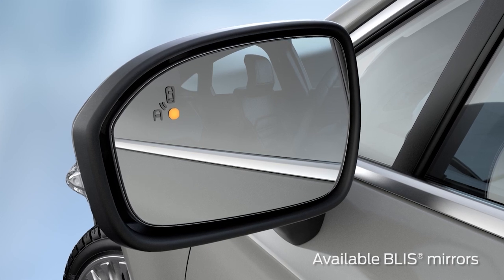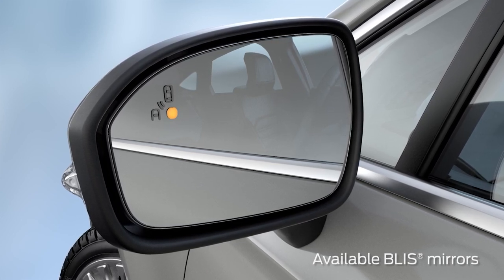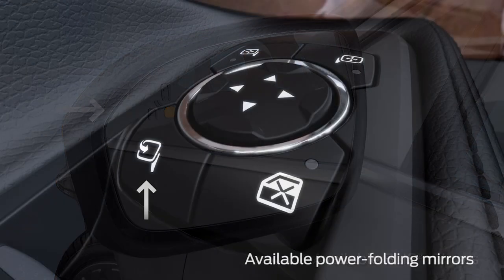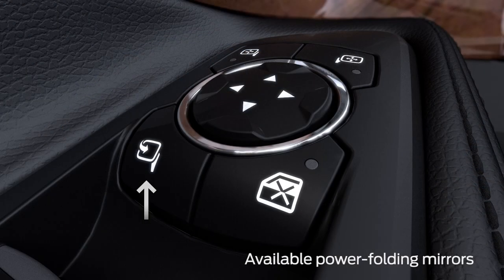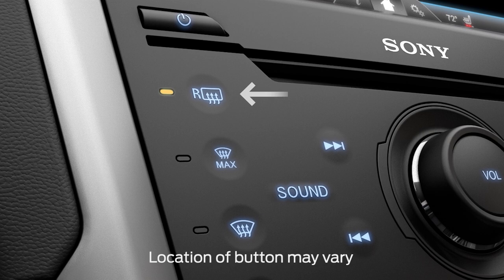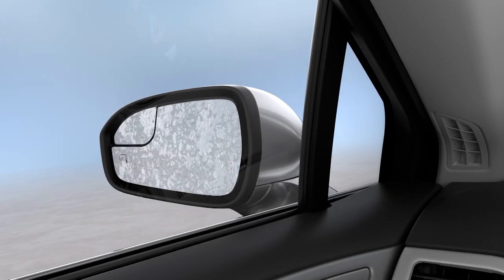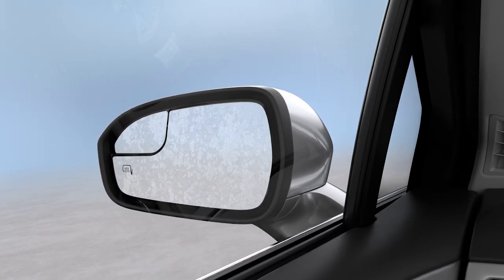Ford - Heated Mirror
Knowing Your Vehicle - Did you know that your vehicle may have heated mirrors to help keep them clear in bad weather?